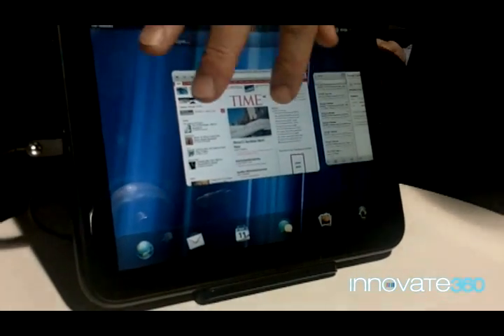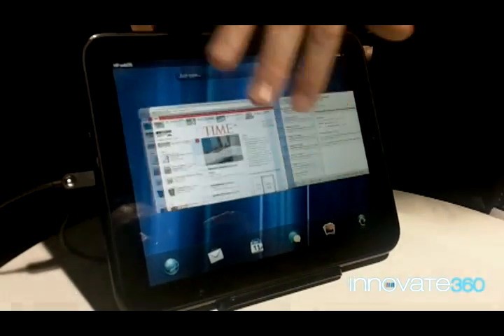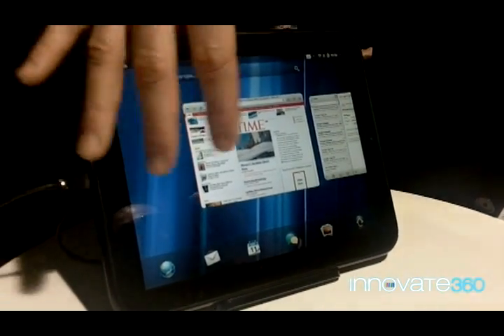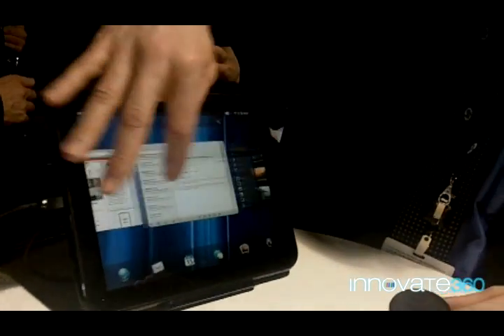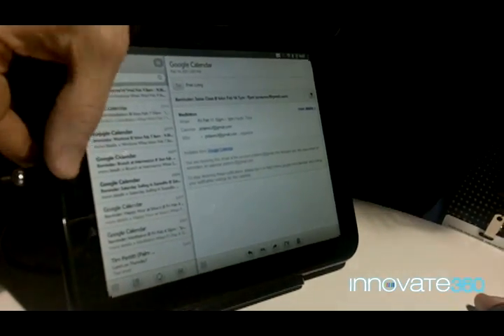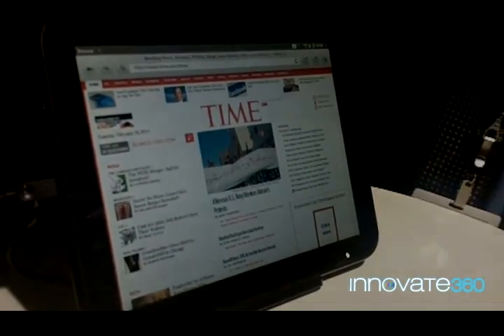Hands-on with the HP TouchPad Tablet